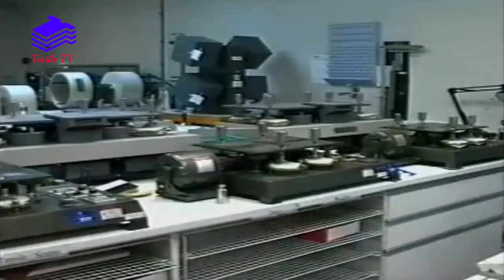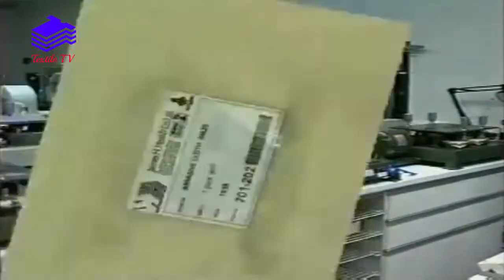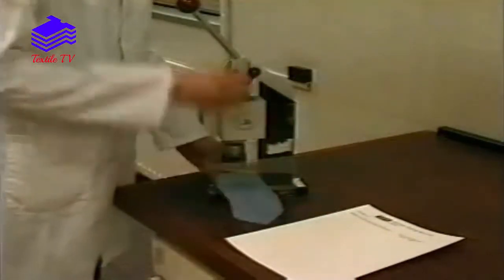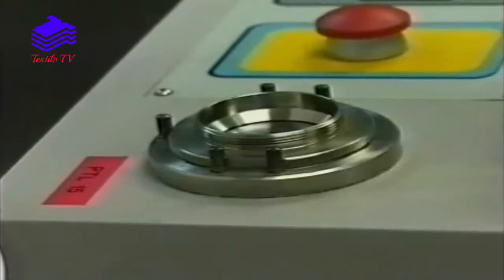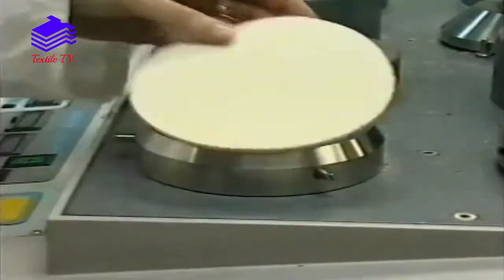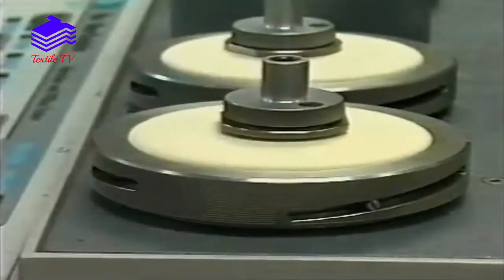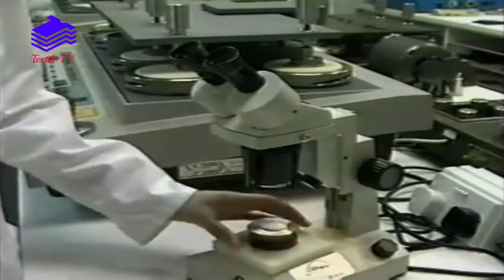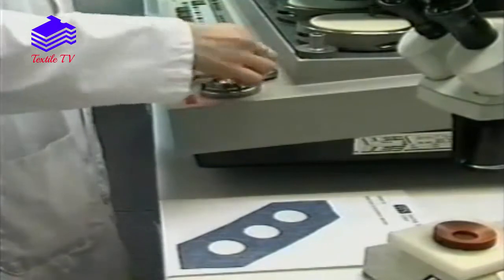Abrasion Resistance of Fabric, Abrasion Resistance Test - Textile Lab (Fabric Testing)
Abrasion: is one aspect of wear and is the rubbing away of the component fibers and yarns of the fabric.

Classification of Abrasion:
Plane or flat abrasion-A flat area of material is abraded.
Edge abrasion-This kind of abrasion occurs at collars and folds.
Flex abrasion-In this case, rubbing is accompanied by flexing and bending.

Abrasion Resistance: The resistance power against damage due to abrasion of a fabric known as abrasion resistance.

Abrasion Test Machine:
This apparatus gives a controlled amount of abrasion between fabric surfaces.
Abrasion is given at comparatively low pressures in continuously changing directions.
In this test, circular specimens are abraded under known pressure.
This abrasion is given by a motion that is the resultant of two simple harmonic motions at right angles to one another.
The fabric is abraded against a standard fabric called abradant.
Abrasion resistance is estimated by visual appearance or by loss in mass of the specimen.

Test Method:
Four specimens, each of 38mm in diameter are cut by using the appropriate cutter.
Then they are mounted in the specimen holders with a circle of standard foam backing behind the fabric. The specimens must be placed flat against the mounting block.
The test specimen holders with the specimens are placed on the abradant.
A spindle is inserted through the top plate and the correct weight (usually of a size to give a pressure of 12kPa but a lower pressure of 9kPa may be used if specified) is placed on top of this.
The standard abradant should be replaced at the start of each test and also replaced after each 50,000 cycles if the test is continued beyond this number.
While the abradant is replaced it is held flat by a weight and the retaining ring is tightened.
Behind the abradant, there is a standard backing felt which is replaced at longer intervals.
After appropriate clamping of specimen on the holders, required numbers of cycles of abrasion is applied.

Assessment of abrasion damage:

The difference in appearance between an abraded and unabraded specimen.
The number of cycles required to produce a hole, broken threads or broken strip.
Loss in weight often plotted against the number of cycle. Change in thickness e.g. loss of pile height.
Loss in strength,g. tensile, bursting or tearing strength, expressed in percentage of unabraded strength.
Change in some other properties like lustre, air permeability etc.
Microscopic examination of damage of yarns and fibres.
The specimen is examined at suitable intervals without removing it from its holder. In the Table, the time intervals between examinations are shown.

All four specimens should be judged individually. The individual values of cycles to breakdown of all four specimens are reported and also the average of these.

Video: Collected
Abrasion Resistance of Fabric,
Abrasion Resistance Test,
Abrasion Test Machine,
Textile Lab,
Fabric Testing,
fabric testing and quality control,
Textile Testing and quality control
lab equipment,
physical lab,
chemical lab,
Lab dyeing Machine,
sample dyeing machine,
Fabric inspection,
air permeability,
Spectrophotometer,
Data color,
Fabric dyeing Process,
fabric dyeing Machine,